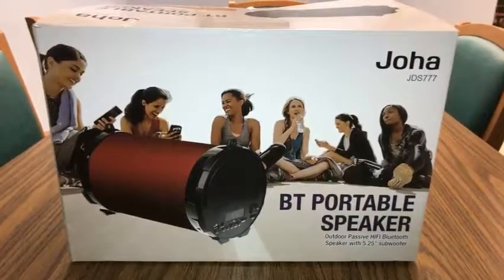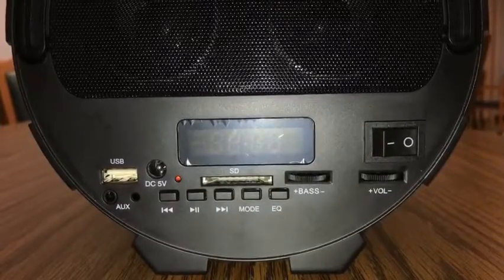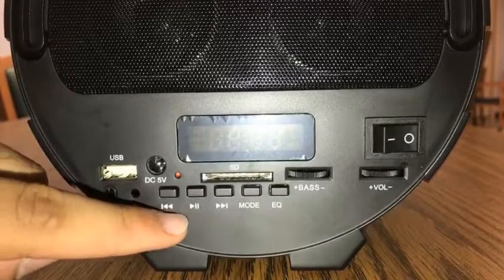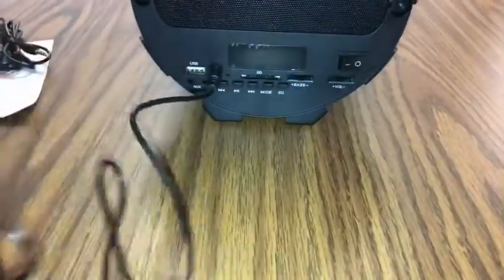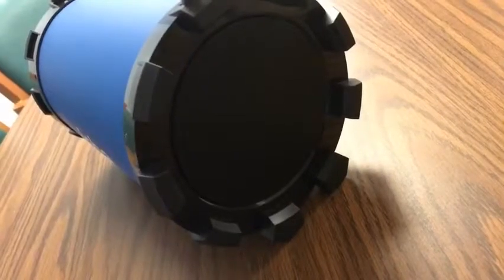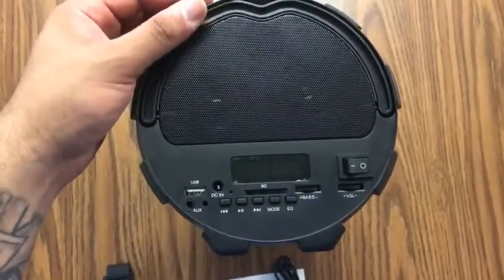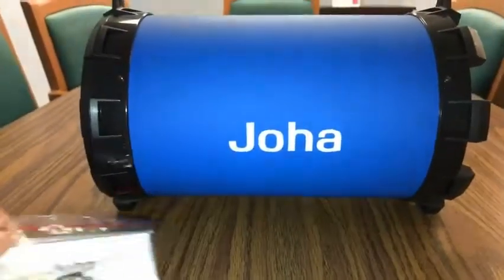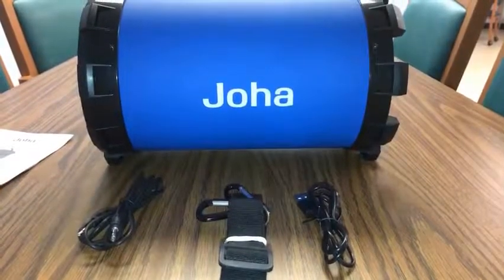joha Bluetooth speaker review by NTB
Check out this Bluetooth speaker that I found in the store for under $100 not bad all the cool little accessories and things that it does